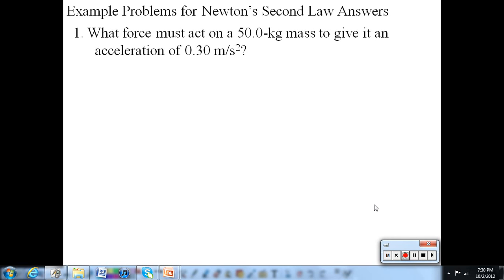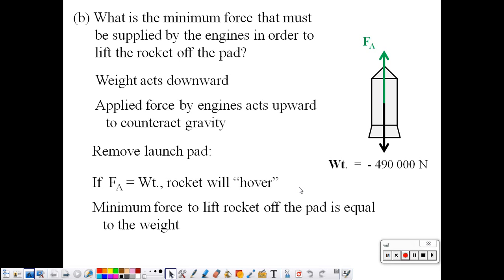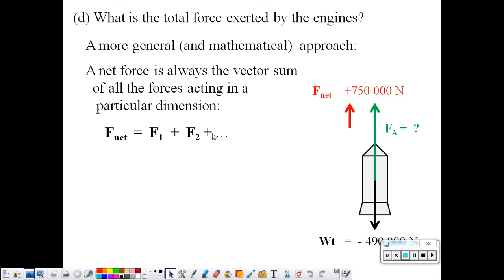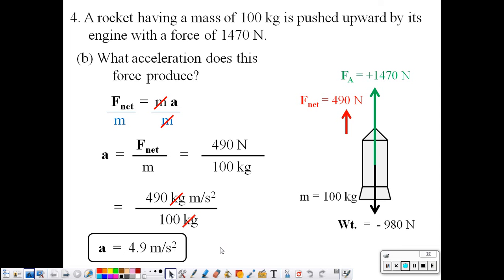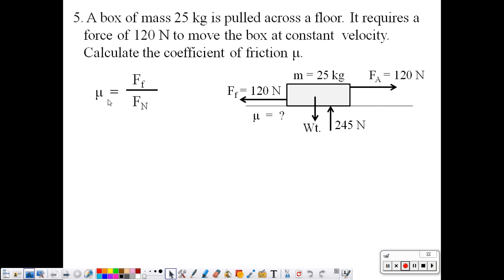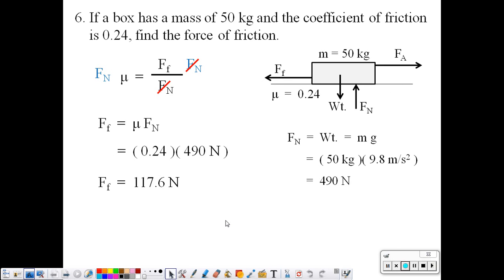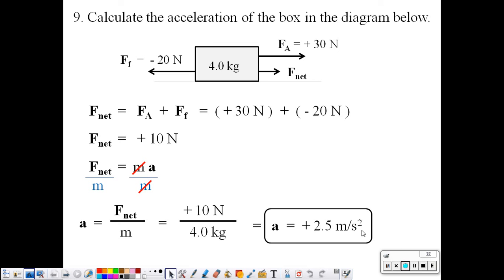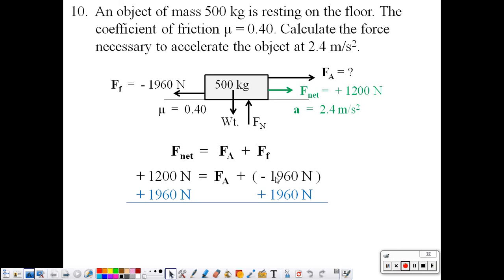Newtons Laws Examples Answers Audio Ppt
A presentation of examples of Physics problems involving Newton's Second Law, including friction, and other situations of multiple forces on an object, for my students at Whitewater High School and Natomas Charter School.